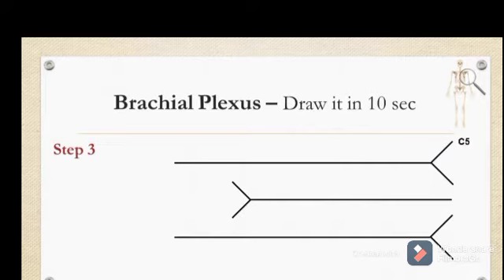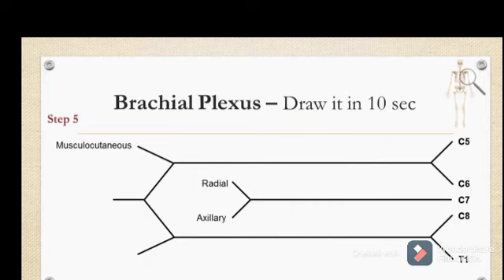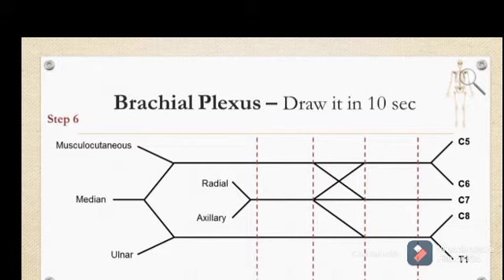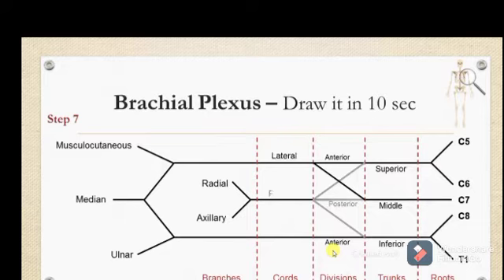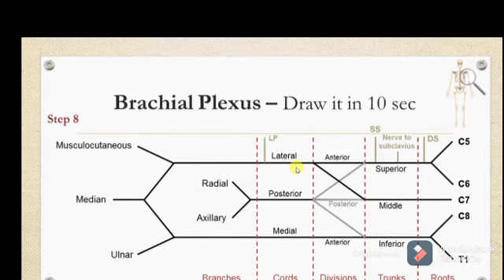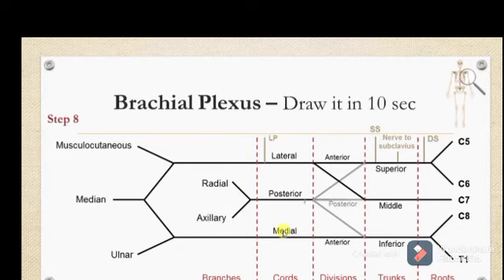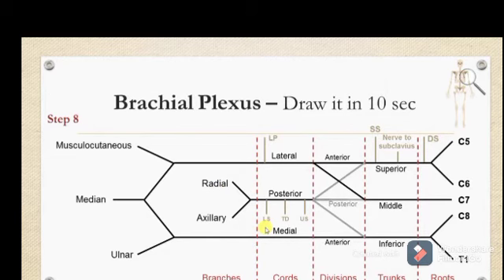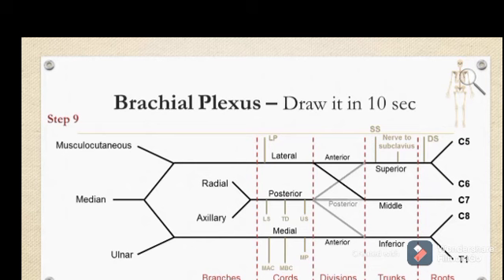Brachial Plexus_An Easy Way To Draw a Brachial Plexus